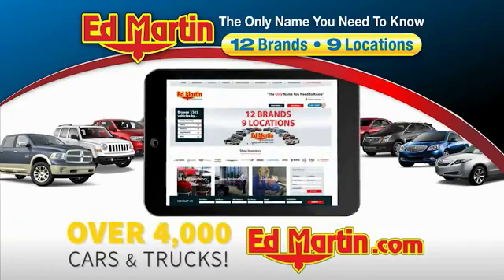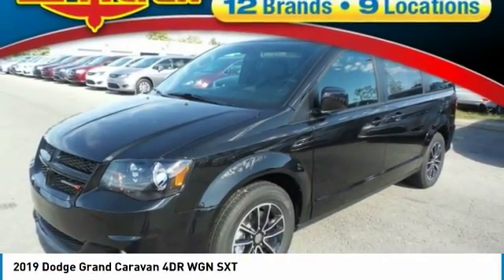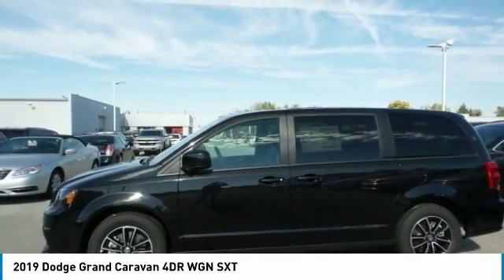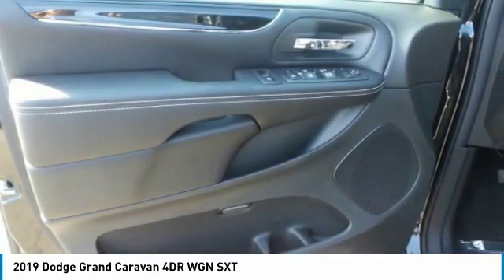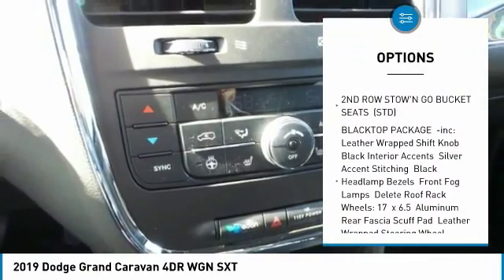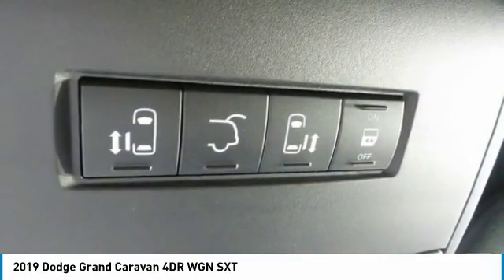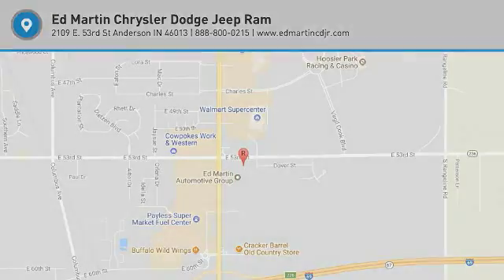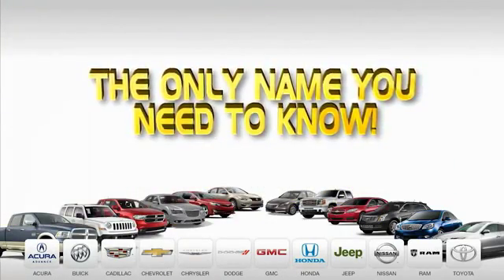2019 Dodge Grand Caravan 712011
2019 DODGE GRAND CARAVAN Anderson, IN
Stock# 712011

2109 E. 53rd St

BACK-UP CAMERA, HEATED FRONT SEATS, HEATED STEERING WHEEL, NAVIGATION, REMOTE START, DVD ENTERTAINMENT, MP3 Player, CHILD LOCKS, 3RD ROW SEAT, KEYLESS ENTRY, 25 MPG Highway, SAT RADIO, POWER LIFTGATE, ALLOY WHEELS.